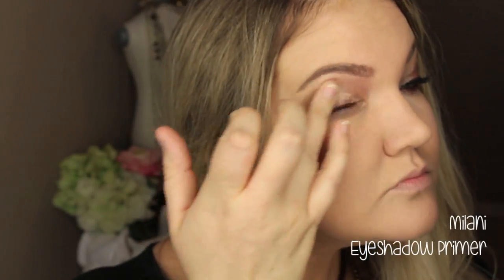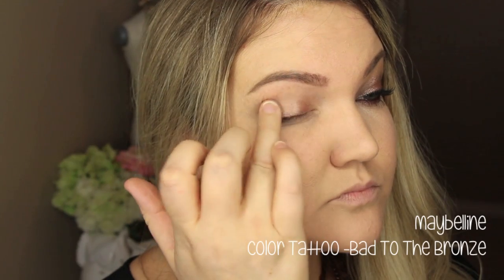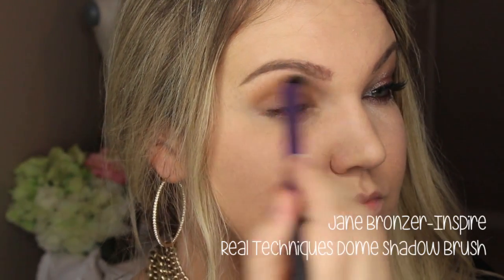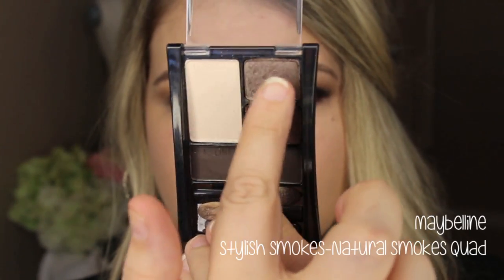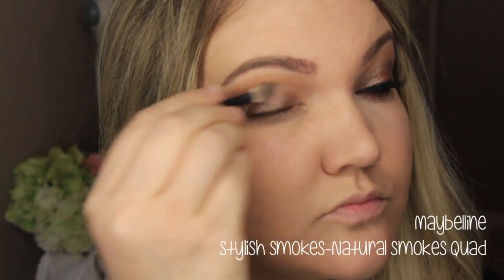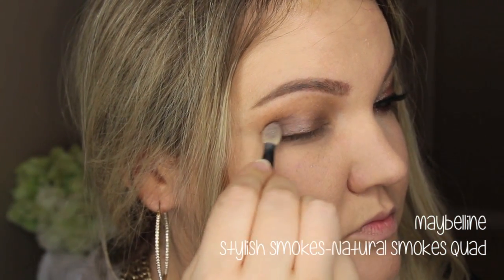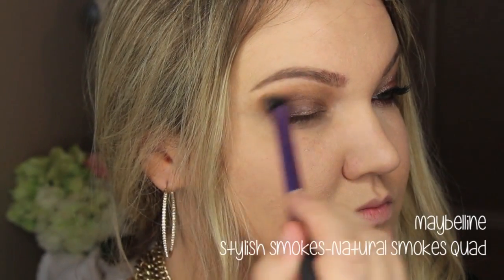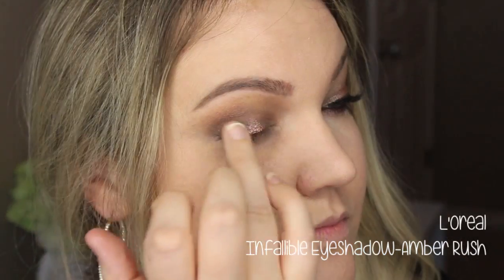★DRUGSTORE LOOK | LIPS 2 WAYS★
Hope Ya'll enjoy this full drugstore look! If you are interested in the other look I did a LONG time ago, here is that video where I duped half my face

EYES: Maybelline Natural Smokes Quad
L'Oreal Infallible Eyeshadows-Amber Rush & Iced Latte
Jane Bronzer Inspire
Jane Eyeliner Brown

LIPS:
Revlon Ultra HD Lipstick Magnolia
Milani Colorstatement Lipliner Nude
Maybelline Creamy Matte Lipstick Divine Wine

CHEEKS:
JANE Bronzer Inspire
NYX Blush Apricot

FOUNDATION:
Revlon Colorstay Whipped 200 Sand Beige

Songs: Brave (Cover) + Roar (Cover)

This is not a sponsored video, all products mentioned in this video were purchased by me.